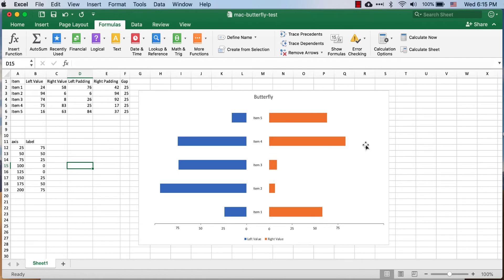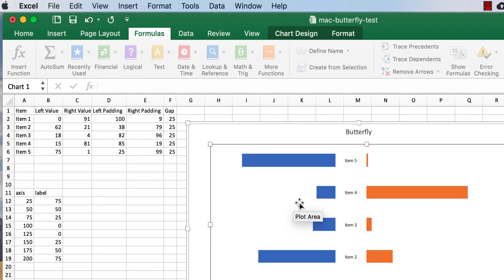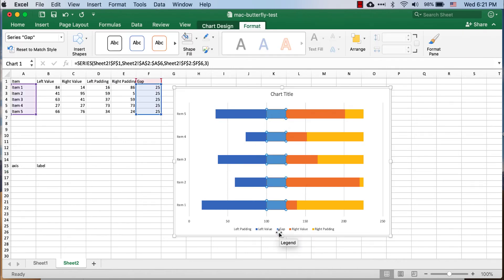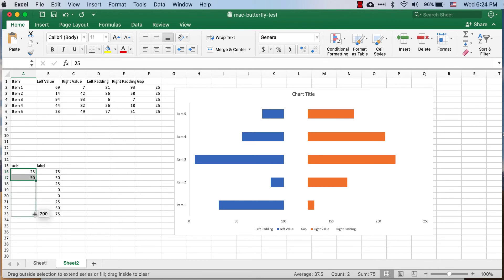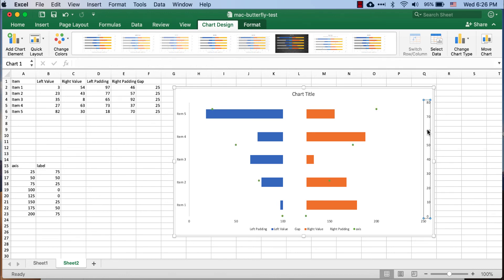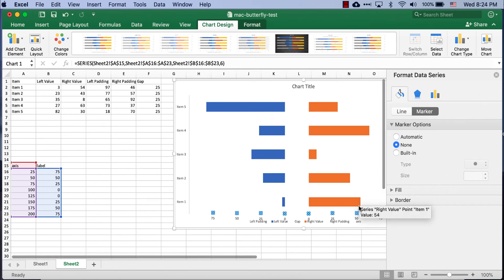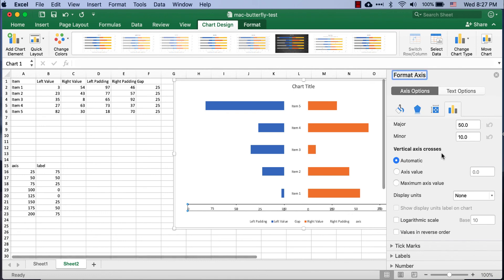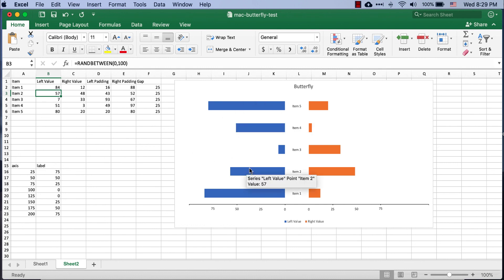Create a Butterfly Chart - Excel on Mac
Excel on Mac users...you may have seen these butterfly or tornado charts.  They show bars that diverge from the center with one (of a set of) bars going to the left and another one (of set of bars) going to the right.  They're nice at showing a relationship of some values in one chart.  For example all the bars on the left side may represent males and the bars on the right side represent females.  Each bar could represent the age grouping.  This video will show you how to create a basic butterfly or tornado charts.